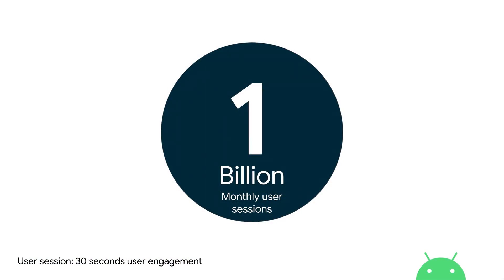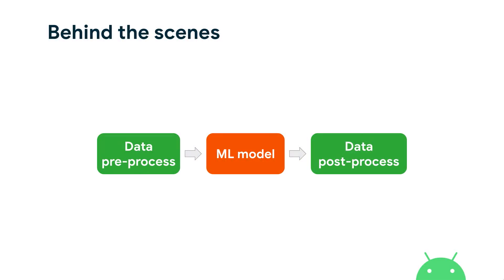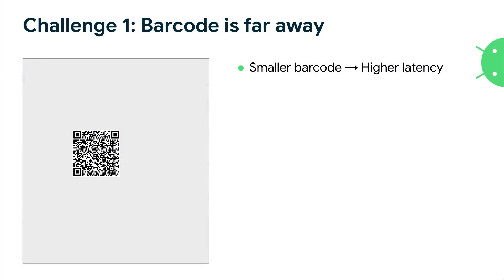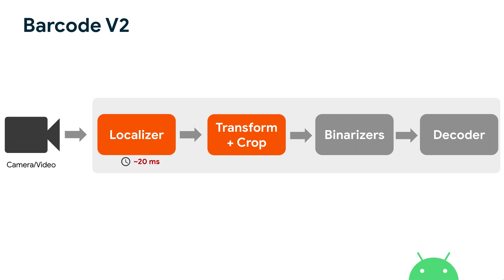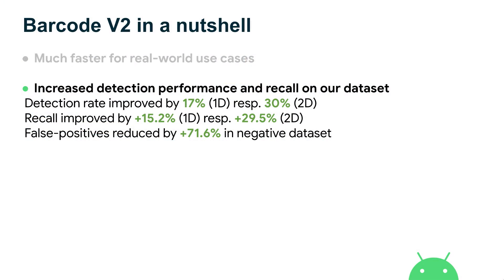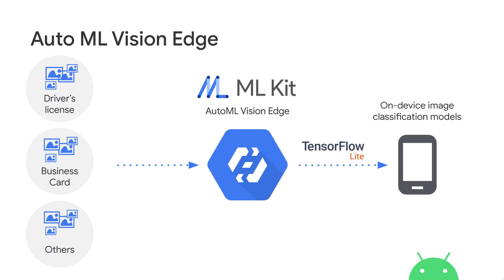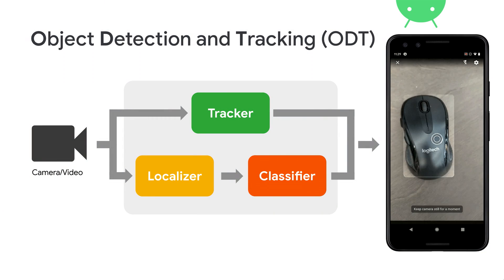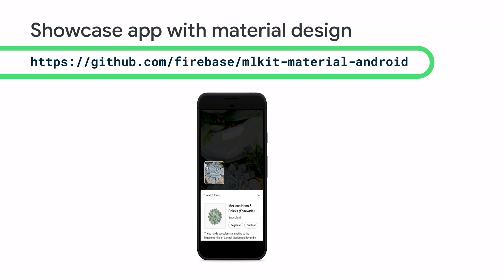On-device ML: Tackling complex use cases with ML Kit (Android Dev Summit '19)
ML Kit makes it easy to integrate ML powered solutions into your apps, either through our turn-key Vision and Natural Language processing APIs or with your own custom TF Lite models. Not only can you easily tackle singular tasks like Text recognition, Face Detection or Language detection, but you can also create more complex user experiences by chaining multiple ML Kit APIs or using these in combination with your own custom models.

Presented by: Julie Zhou, Shiyu Hu

event: Android Dev Summit 2019; re_ty: Publish; product: Android - General; fullname: Julie Zhou, Shiyu Hu;